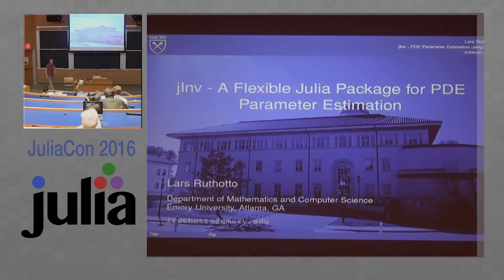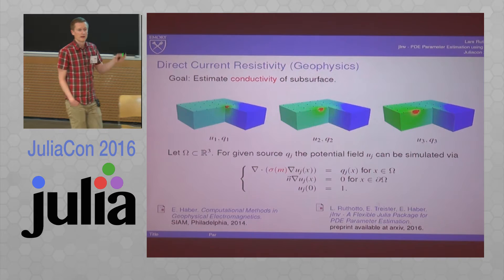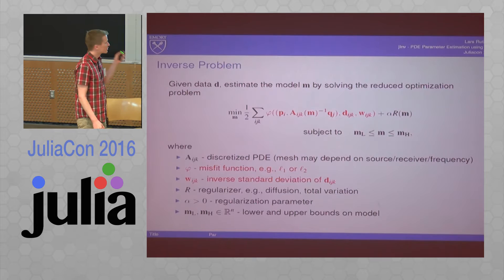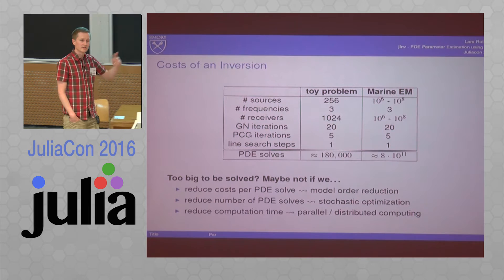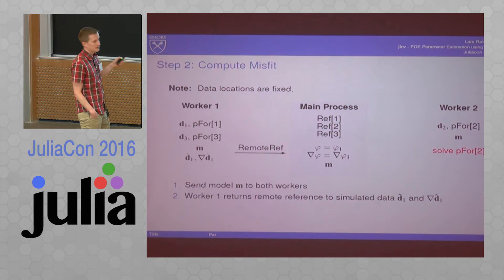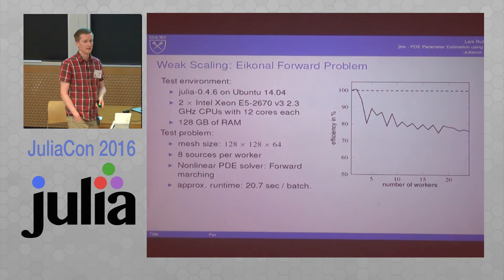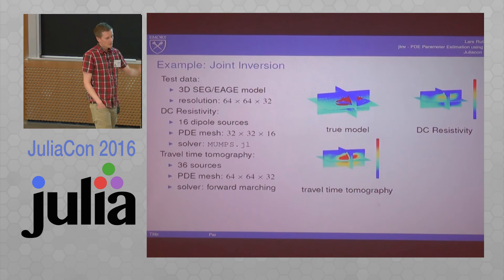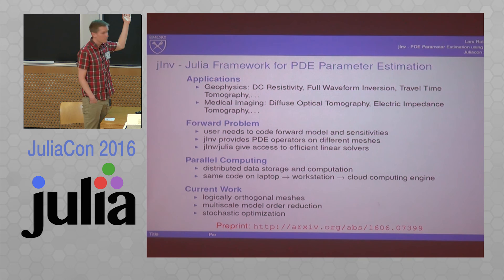jInv.jl: Parallel PDE Constrained Optimization | Lars Ruthotto | JuliaCon 2016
Originally titled: "jInv: A Flexible Julia Package for Parallel PDE Constrained Optimization" to download Julia. Time Stamps

00:00 Welcome!
00:10 Help us add time stamps or captions to this video! See the description for details.